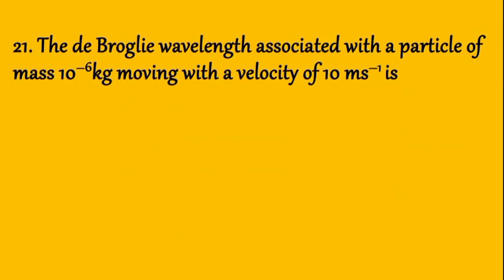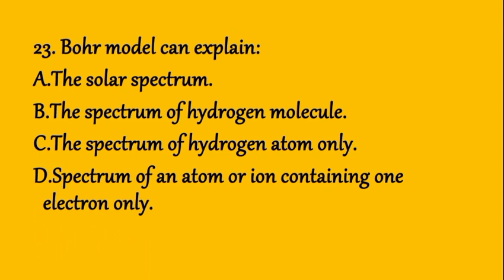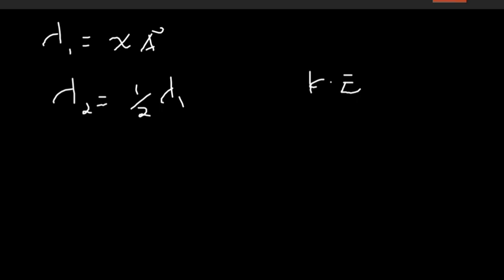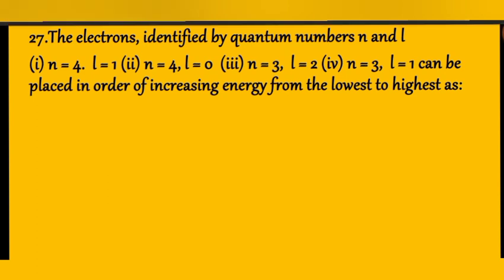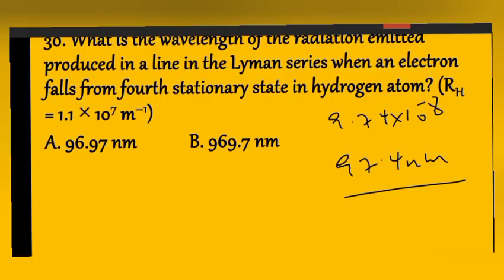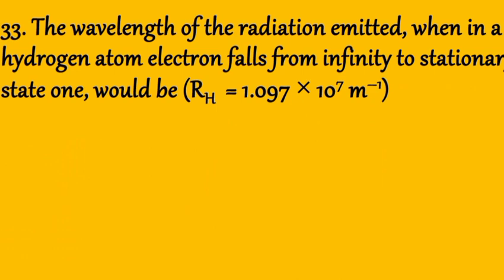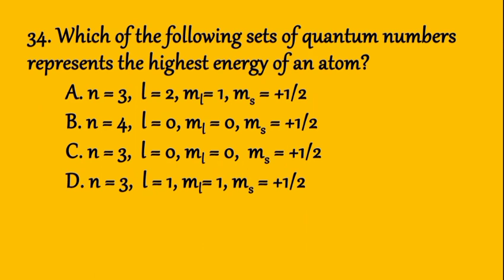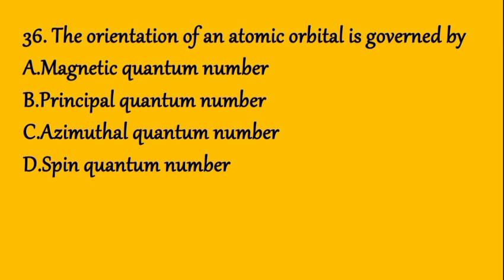ለ Remedial exam ለምትፈተኑና ለ12 ተኛ ክፍል ተማሪዎች የሚያዘጋጅ Chemistry from grade 11 unit 2 Questions part 2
hi there! Welcome to my you tube channel  Essential Education tube

Here’s what you need to know method to score agood results , in physics , chemistry ,maths, and university freshman courses

You can find topics related to entrance exam , educational videos and freshman man course

Join our growing community for new videos two or more per week#Education#online_education#degree# department#It_technology#Educational_website#It tech#Trading_tech#Tech_news#Tech_new_sites#Today_tech_news#Tech_news 2022#Latest tech#Mobile_tech_news#Big_tech_news#Best_tech_news#Website_tech#Top_news tech#Technology#Tech_business_news#Tech_news_today#Tech_recent#Health_insurance teach#Education#Education_news#online_degree#degree#Donate#weight_loss#physical_education#discovery_education#home_depot#school#pe#university# doe#education_portal#deep_learning#education_quotes#importance_of_education#higher_education#school_education#education _games#public_school#secretary_of_education#distance_educations#it_tech#how_to_solve#tech_recent#education_news#test_portal#it_technology#